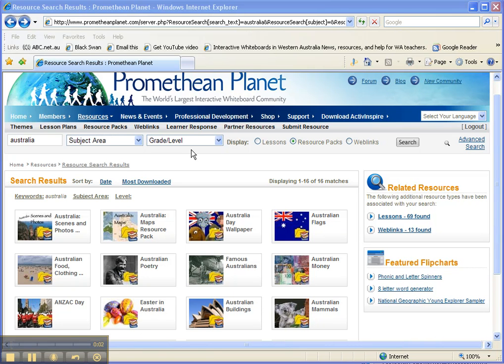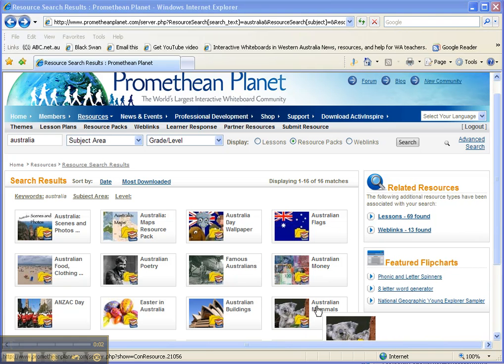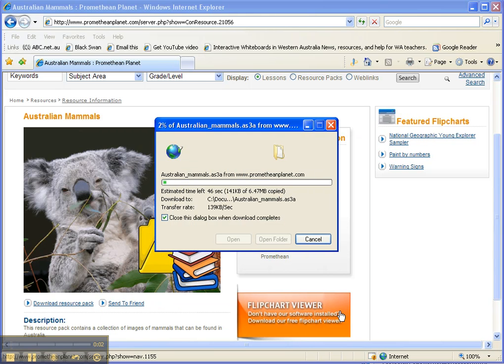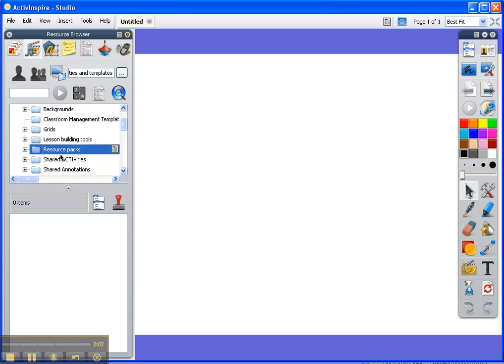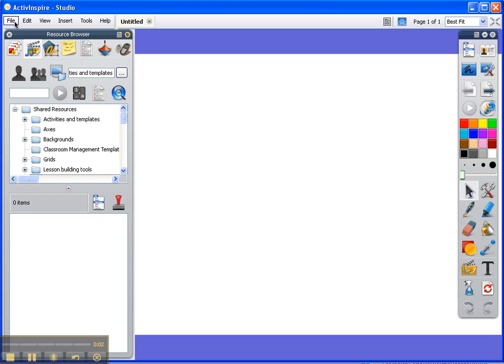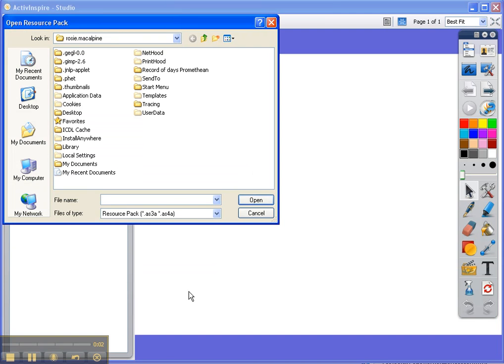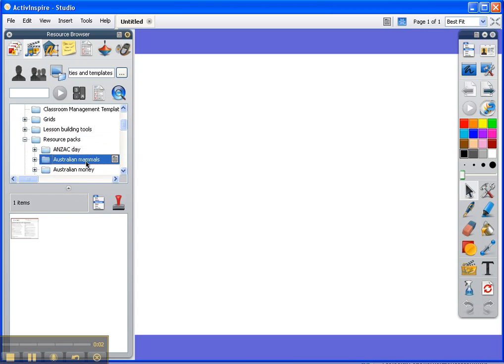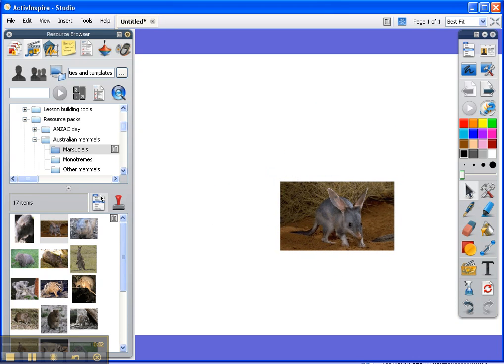Downloading and installing resource packs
Follow these instructions to download resource packs from Promethean Planet and add them to your ActivInspire resource library.